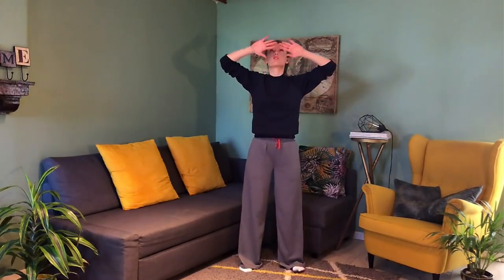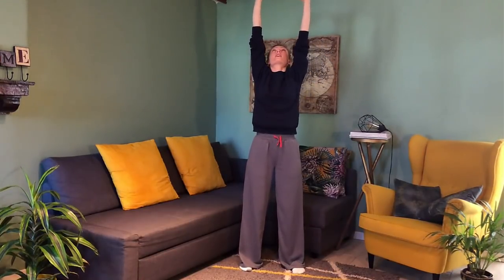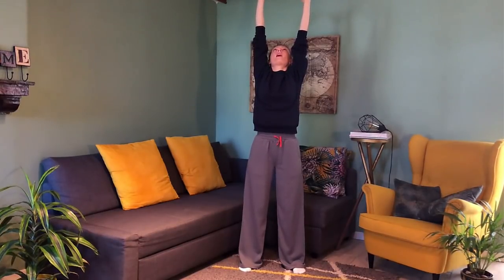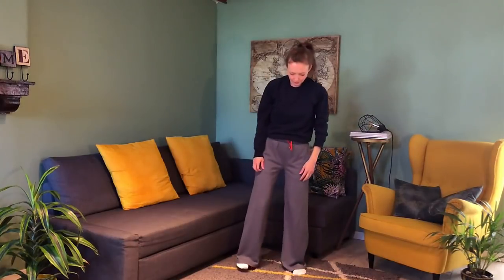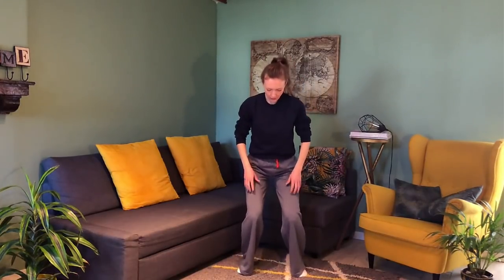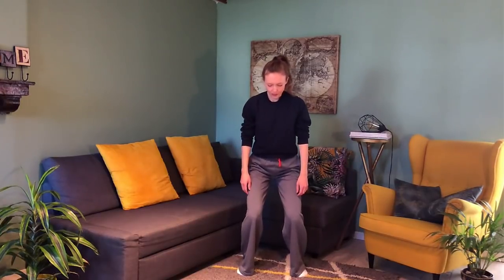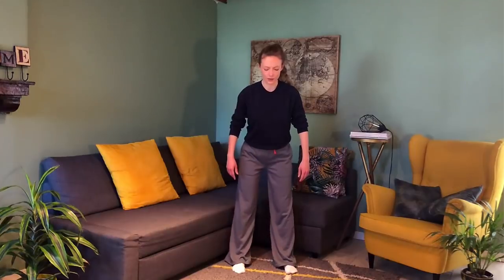20 minute Qigong for Lower Back & Spine - Qigong Back Pain Relief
This Qigong for lower back routine is designed to stretch and strengthen the muscles of the back and release tension. It’s nice and gentle and is great for beginners and seniors. Practice daily to combat issues like lower back pain, tightness or sore back and bad circulation.

Book a class with me or one of our awesome Qigong instructors